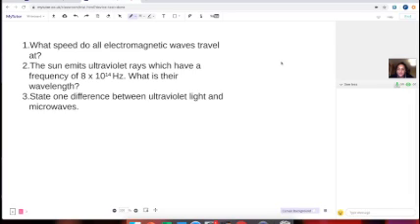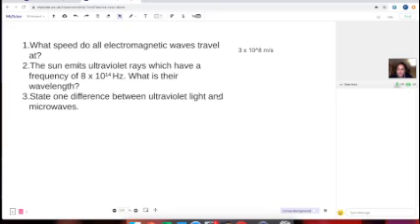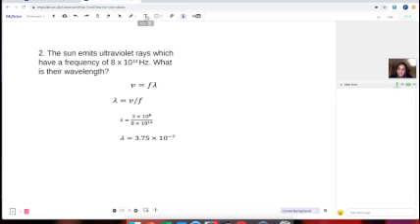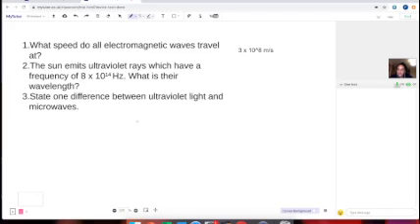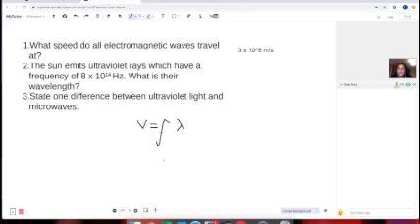Radiation exam question - GCSE Physics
In this video Physics tutor Preshayla explains how to answer a GCSE exam question on the topic of radiation.

This video is designed to help you understand how to answer similar three-part exam questions on this topic in your GCSE Physics exam.